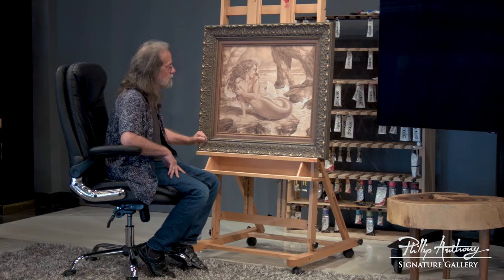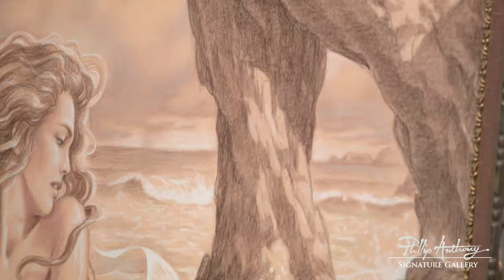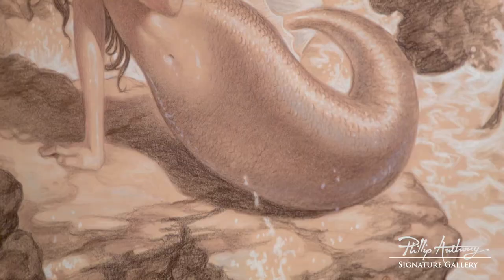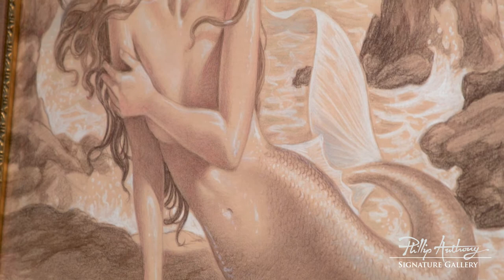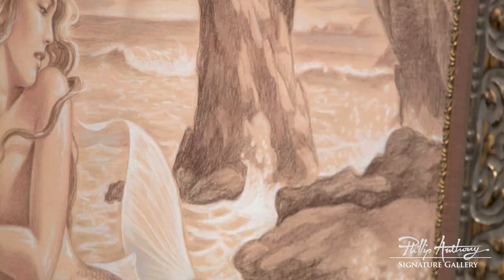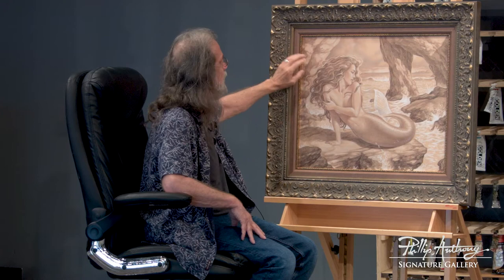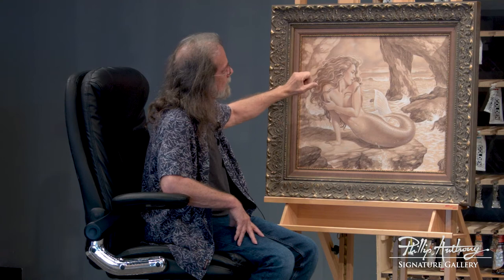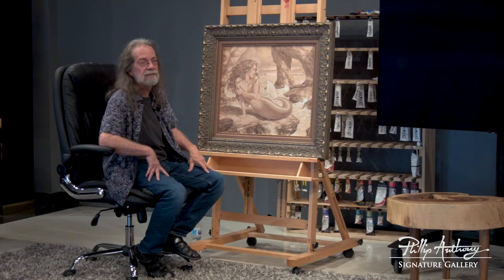The Cove by Edson Campos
Edson Campos discusses the inspiration for the painting "The Cove".